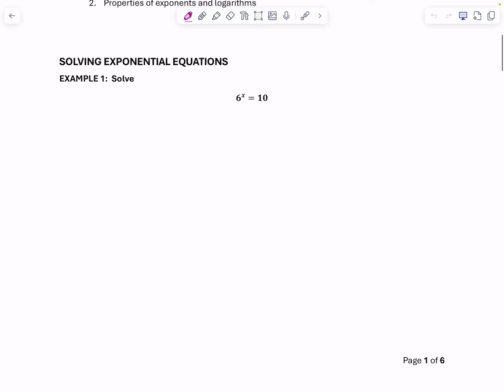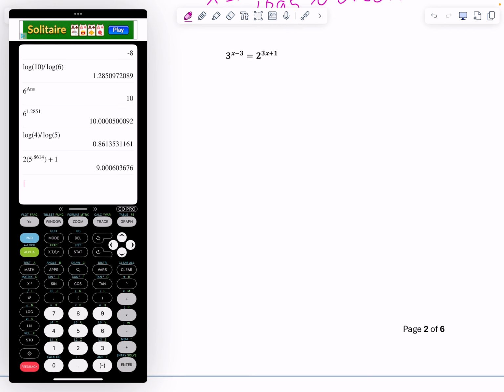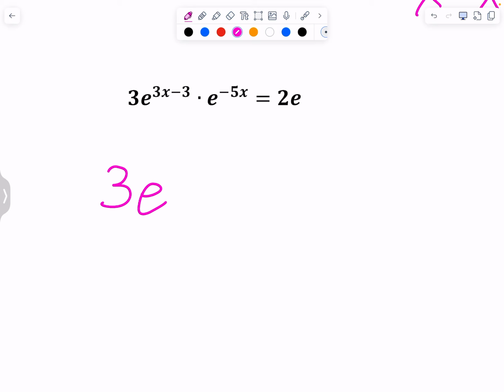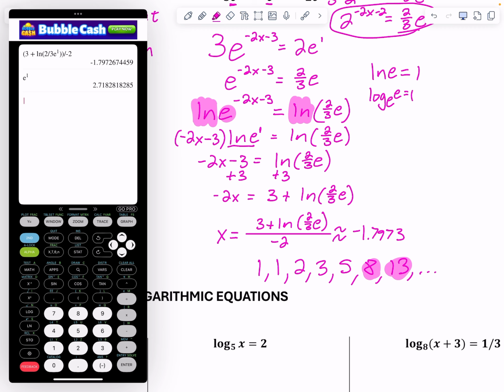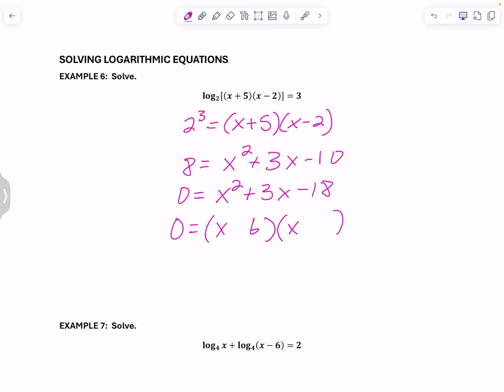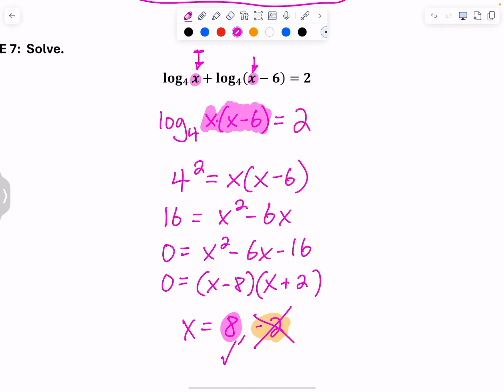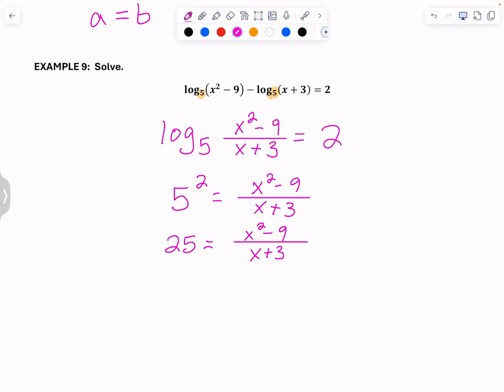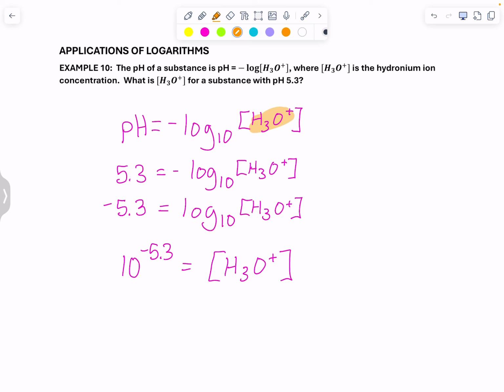PC I - Section 4.4 Lecture Video Fall 2024